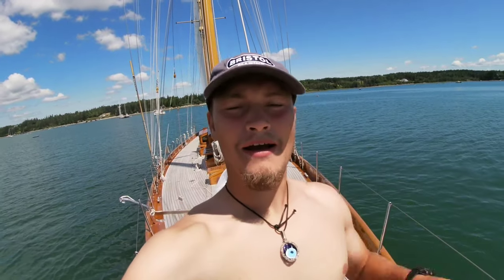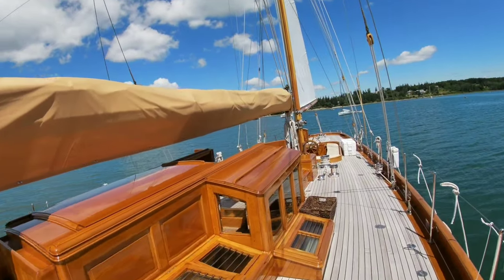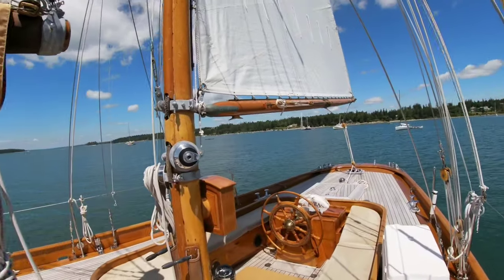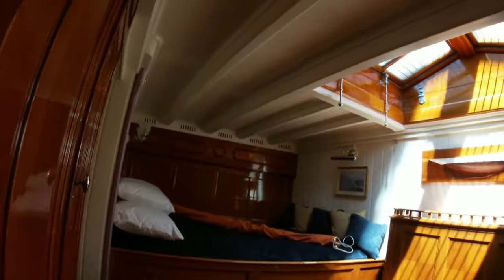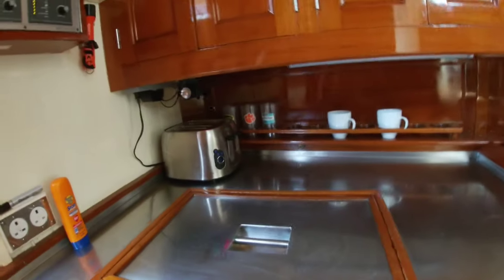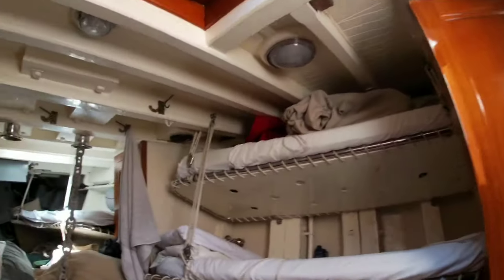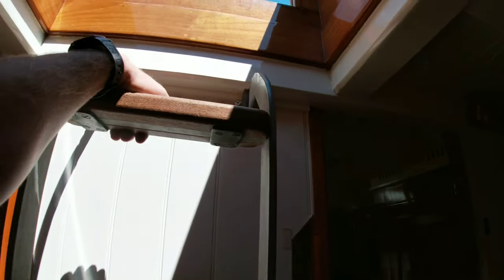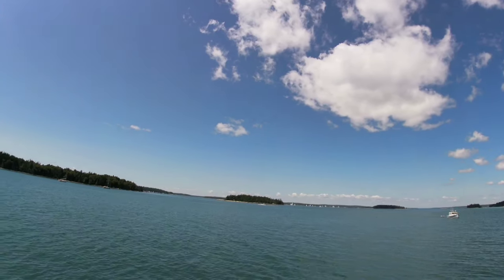Shipwrecked on a 95 foot yacht in Maine 😰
I was abandoned on a boat in the coast of Maine last weekend and as you can see from the footage I took... was absolutely terrified!